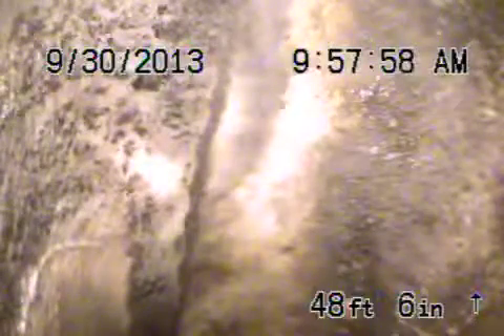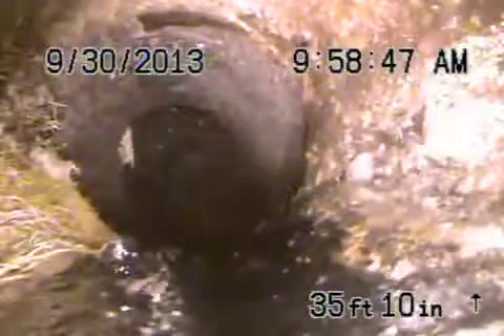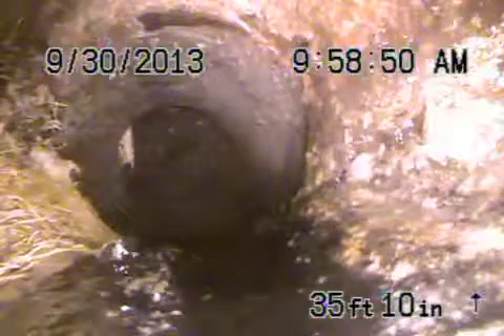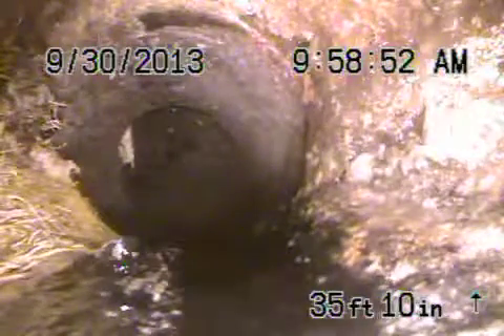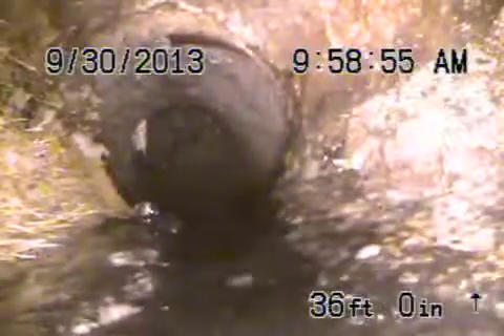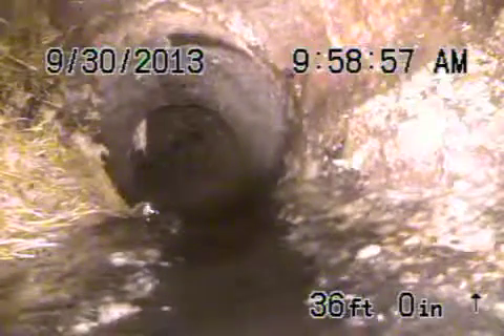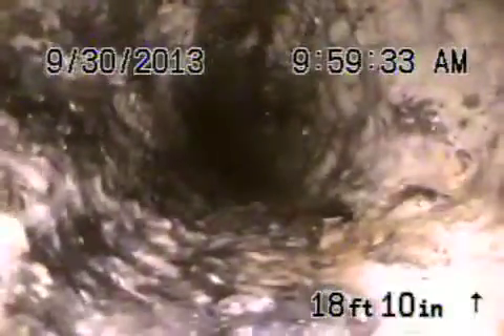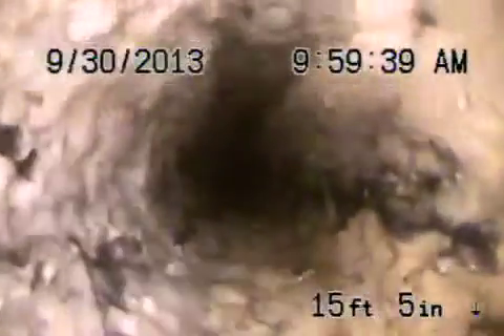3321 Troy dr LA